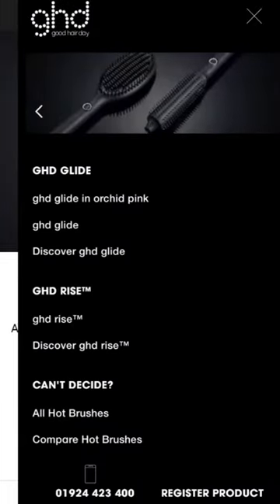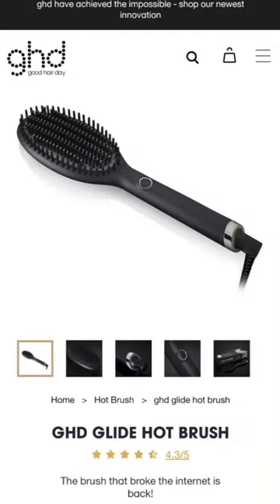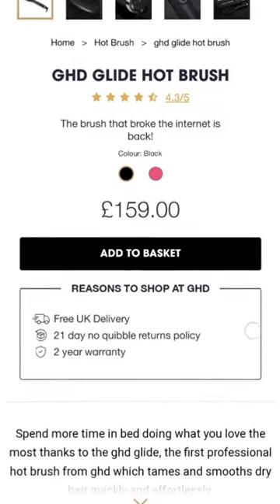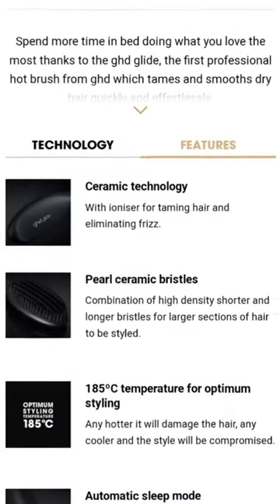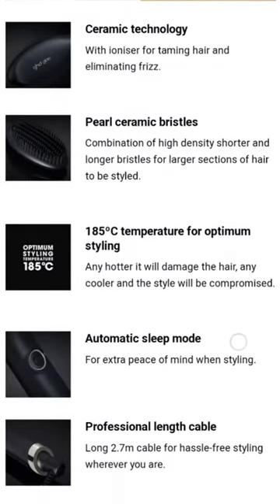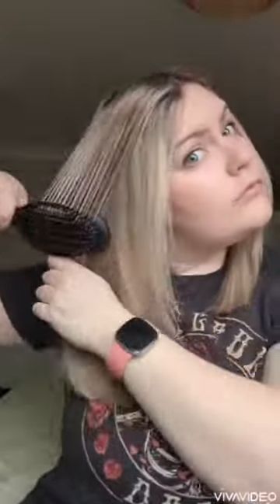GHD Glide hot brush - my review